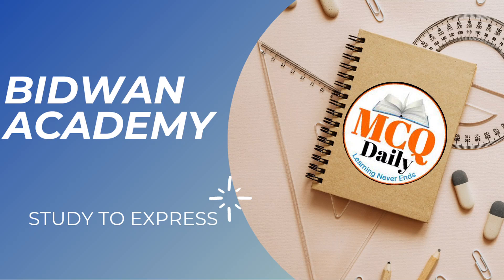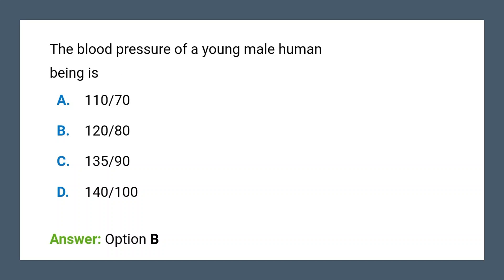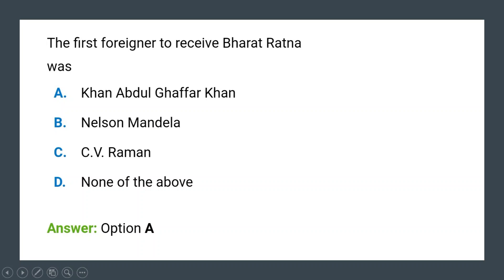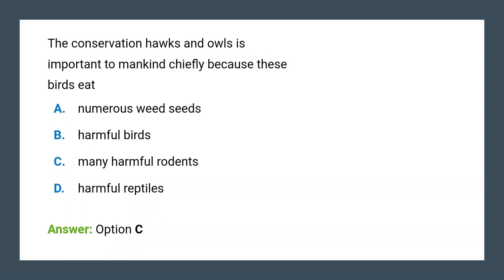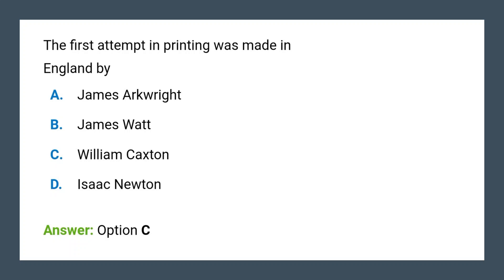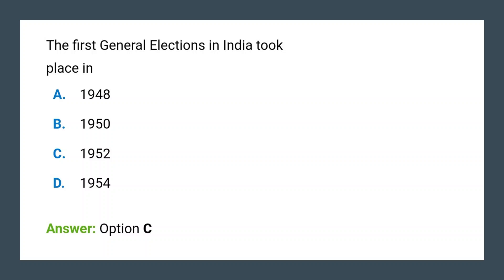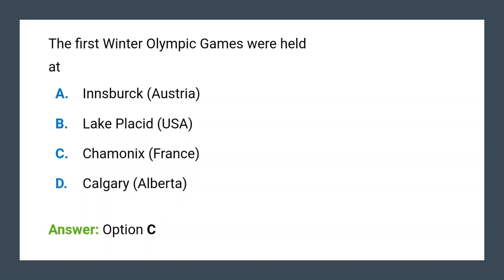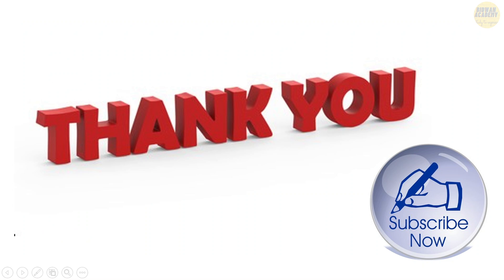Daily 10 MCQ For SSC JE 2022//SSC CGL 2022 General studies//General Awareness//Non-Tech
Improve your knowledge with daily MCQ questions...always belive yourself...you are the best...keep studying..keep growing...

@SSC MAKER @ssc cgl exam prep @DAILY MCQs For GOVT. EXAMS @DAILY MCQ @BYJU'S Exam Prep:  SSC JE, RRB JE, JE & AE Exams @ACE Online: SSC JE, RRB JE, AE & JE @SSC Utkarsh  @BIDWAN ACADEMY